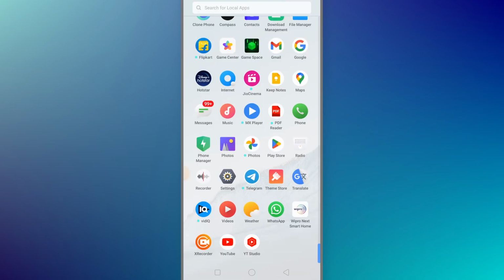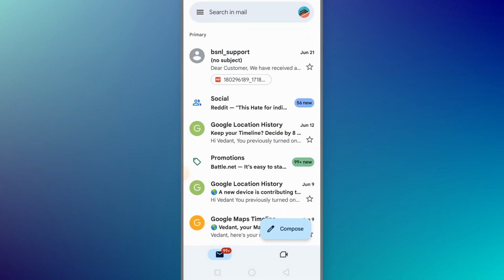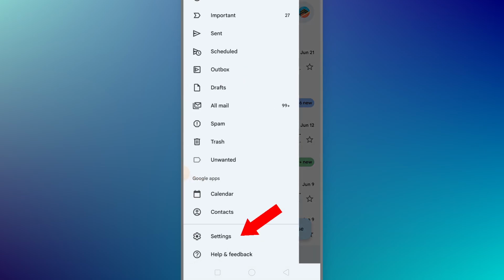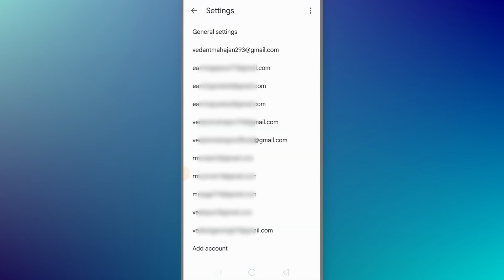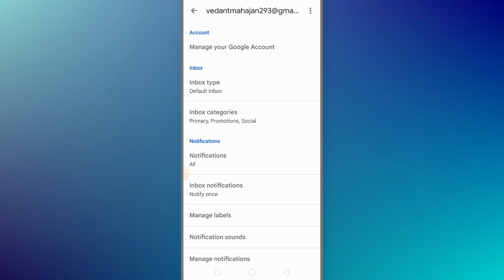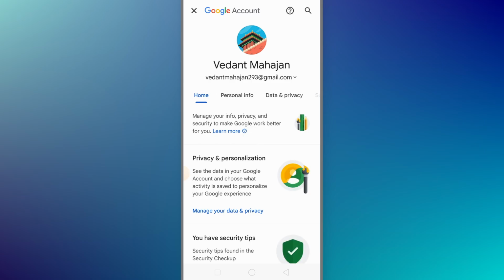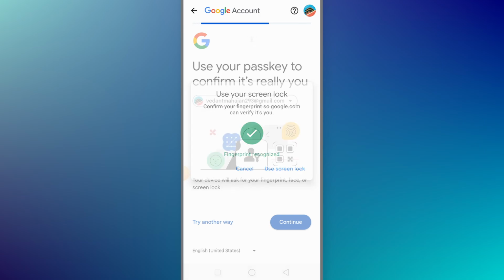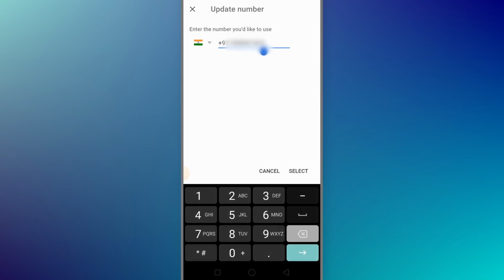How To Change Phone Number On Google Account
In this How to Change Google Phone Number tutorial we'll learn about how to change phone number on google account that i cant access so that you can learn how to change your phone number on your google account when you dont have access to it.

Now you don't need to worry because this video covers step by step guide of how to change phone number in gmail account, Also in this tutorial you will get all the necessary information and knowledge about how to change gmail phone number, along with it there is lot of confusion regarding how to change your default phone number on google account.

So watch this video till end to know how to change the phone number on google account recovering while sign our 2024, By the way if you found this video useful then please leave a like on this video.